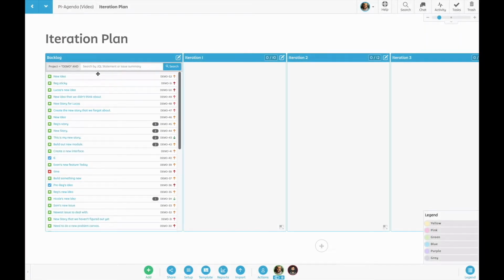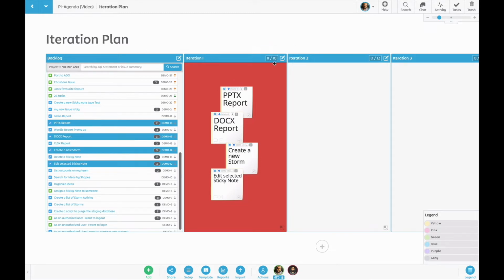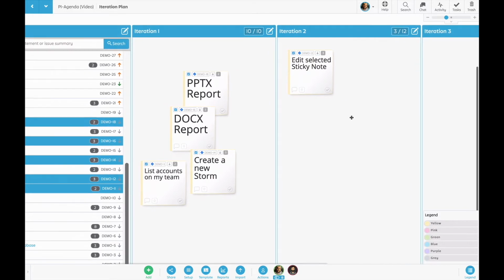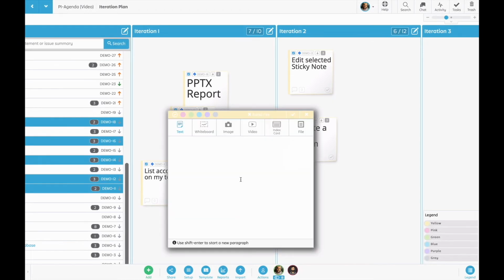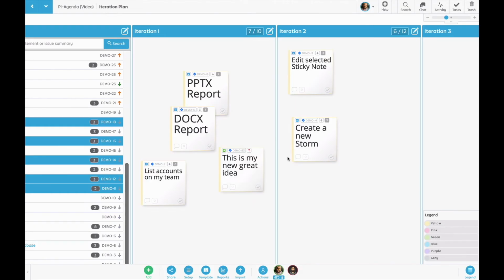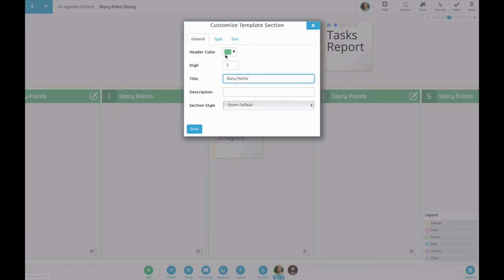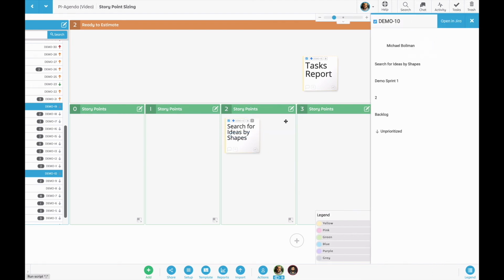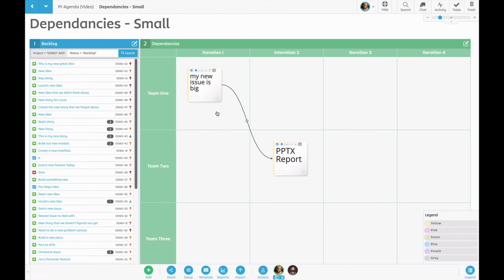Stormboard + Jira Integration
The Stormboard + Jira integration helps you transform your planning sessions company-wide and create high-performing remote teams.

00:10 - Jira Backlog Section Type
00:27 - Sprint / Iteration Section Type
01:44 - Converting a Sticky Note into a Jira Issue
02:20 - Story Point Section Type
3:32 - Visualizing Dependencies in Stormboard

VIDEO TRANSCRIPT

1. Jira Backlog Section Type
With our Jira integration, you can connect your Jira backlog to Stormboard, and it will appear in a backlog section in your template.
You can scroll through your issues to find what you’re looking for, or search by JQL statement or issue summary.

2. Sprint / Iteration Section Type
This template is set up for an Iteration Plan. Dragging issues from your backlog will automatically create sticky notes to help better visualize your planning.
As you can see, the second section of the template all of a sudden turned red, and that’s because this section is an iteration section. It is mapped to a sprint and we’ve defined that there is a capacity of ten story points for this iteration.
As soon as I dragged issues that added up to too many story points, in this case, 11 — so 1 over what we have set — we are notified that this is too much work for Iteration 1.
We can easily move this issue to the next iteration and then drag a two story point issue into our first iteration.  We’ve now got 10 story points,  matching the amount of work that can get done in that iteration, and we can move on to the other iterations.
Setting Story Point limits can be easily configured in the section dialog where we can adjust the capacity, see it’s connected to Jira, set a specific board to connect to, and set the Sprint.
One of the most amazing parts of this integration is that your planning in Stormboard is synced in real-time to Jira.
For example, if we move a sticky note from Iteration 1 to Iteration 2 in Stormboard, it will also move in Jira.

3. Converting a Sticky Note into a Jira Issue
If you come up with new ideas during your planning session, you can create a new sticky note while in your Storm and then, with one click, convert it into a Jira Issue.
Set which project to assign it to, the issue type, the priority, and an issue description.
The two-way sync means that every change you make in Stormboard is reflected in Jira, so this new Jira issue that you created in Stormboard is automatically now in Jira — no need to go into Jira and manually add it yourself!

4. Story Point Section Type
If you have Jira issues that have not yet been assigned story points, you can use Stormboard’s Story Point Sections to quickly assign them with your team.
Simply drag your sticky note into the numbered Story Point section, and the story points will automatically be assigned. This is a great way to make some rapid decisions with a group.
You can customize your story point sections using the section menu. Simply select the number of story points you want to apply under Tag Options.
Because of our two-way sync, the story points for that issue are also updated automatically in Jira as well.
You can preview the Jira issue right in Stormboard if you like, to confirm that the change has been made, or see it reflected right in your Jira account if you prefer.
And in reverse, if we change story points for this issue to 3 in Jira, you can see that the sticky note has moved to the 3 Story Points section in Stormboard.

5. Visualizing Dependencies in Stormboard
Dependencies can be difficult to visualize.
We’ve tried to make it easier for you by giving you the option to either drag issues from your Jira backlog onto a Dependencies section, or create new issues in Stormboard that you can use to talk about dependencies.
We suggest using line connectors to link your issues, and color-coding them to represent different stages.
For example, you can make the line connector pink to represent that the two teams have not yet talked, and then turn the line connector green once everyone has gotten on the same page and knows what has to happen to move the work forward.

Stormboard is a digital workspace that helps you make your meetings, collaborations, and brainstorms more efficient!